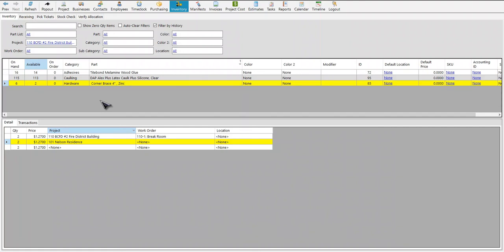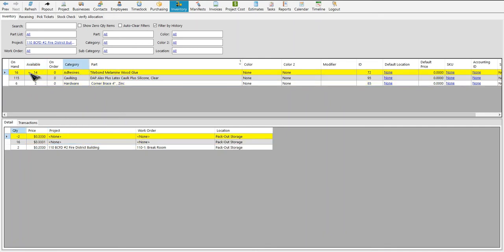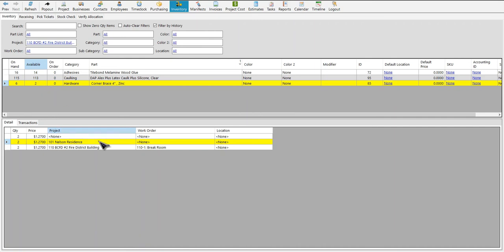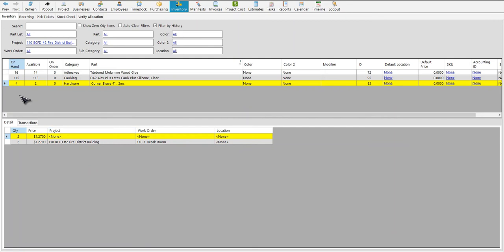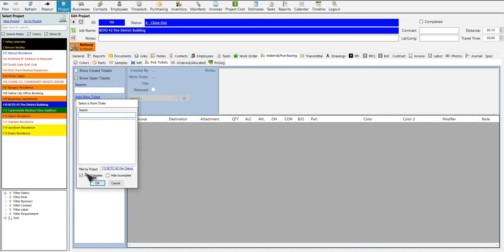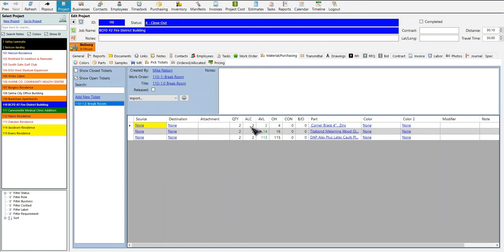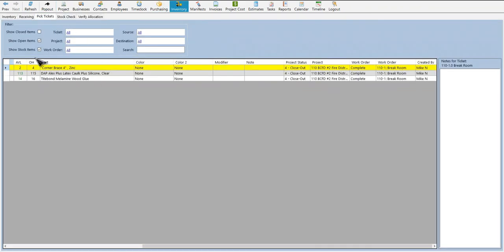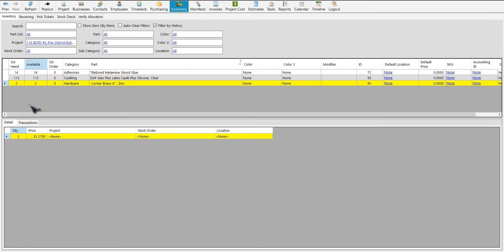How to Consume Materials in Crows Nest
Detailed walk-through on how to consume materials that were used for a project.